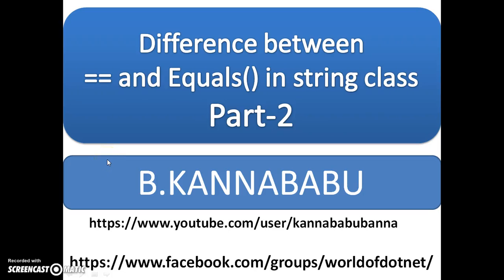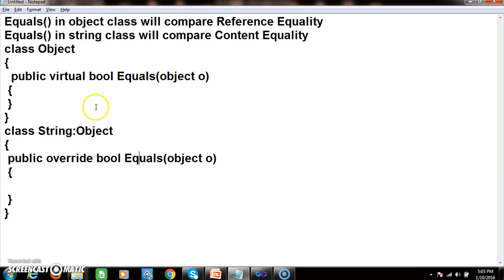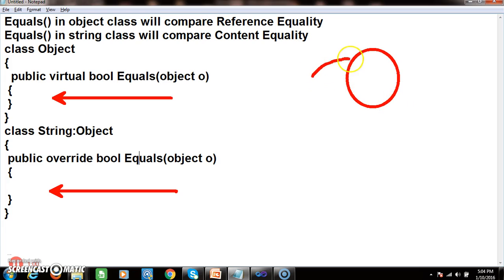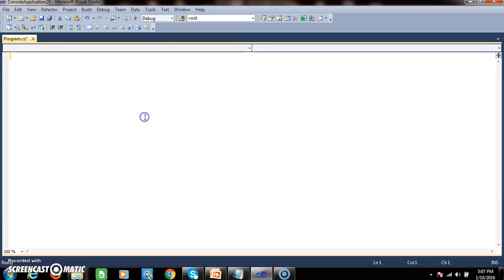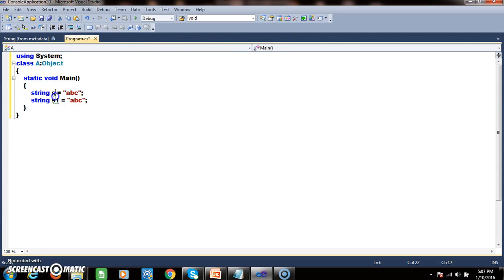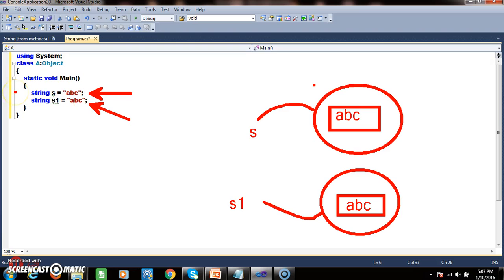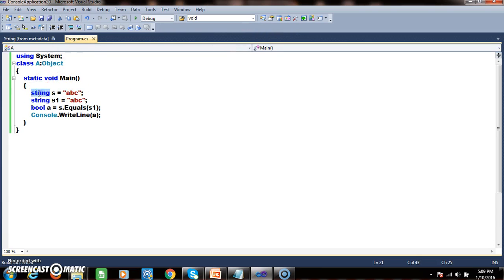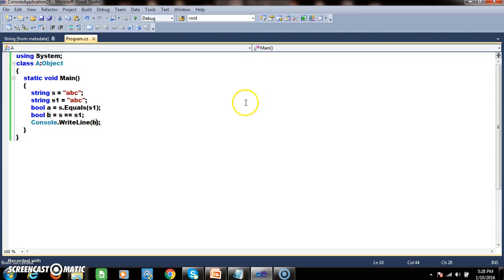Difference between =,==,Equals in String class in C#.net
in this video i Explained the Difference between =,==,Equals() in string class